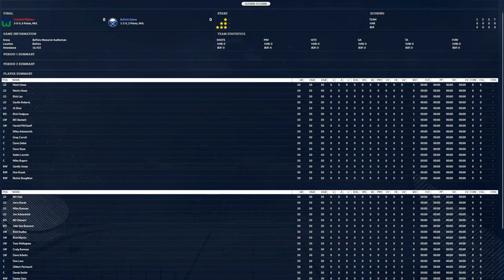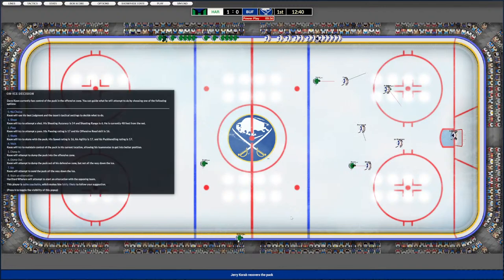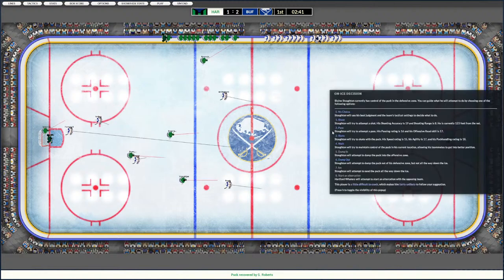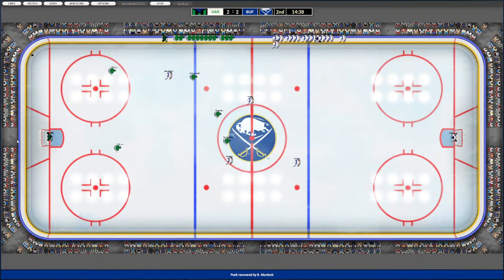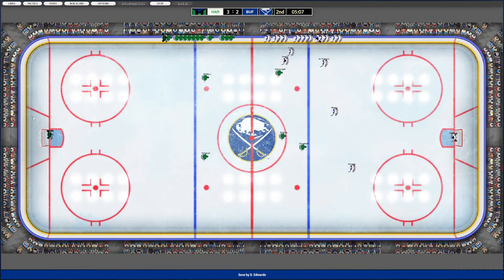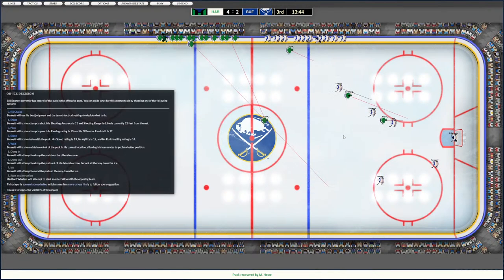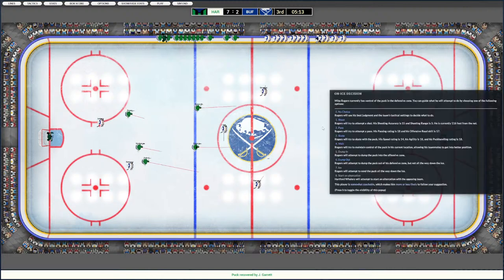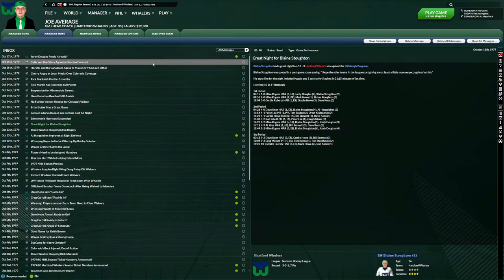Franchise Hockey Manager 8 - 1979-80 Hartford Whalers vs Buffalo Sabres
We continue our game play for Franchise Hockey Manager 8